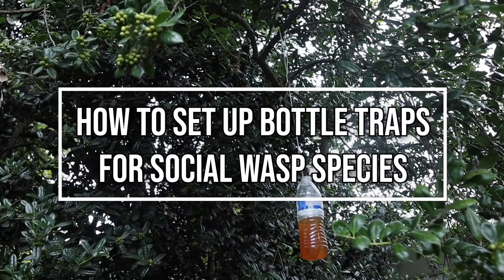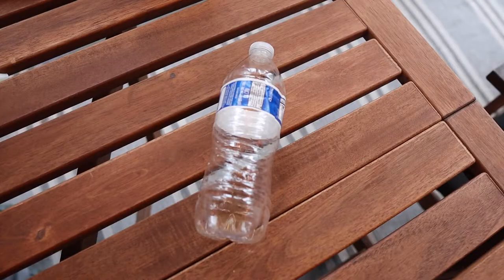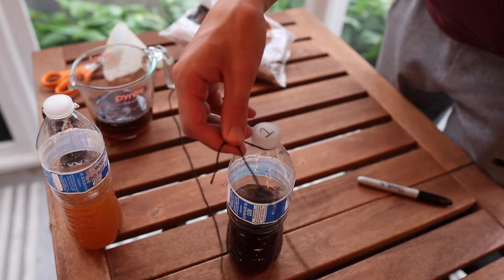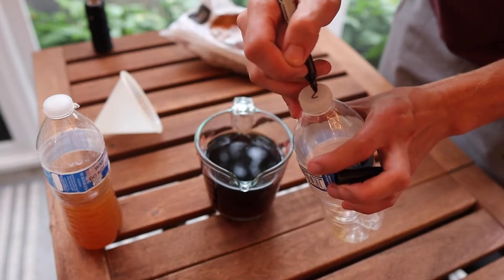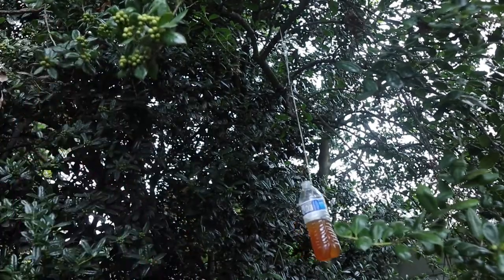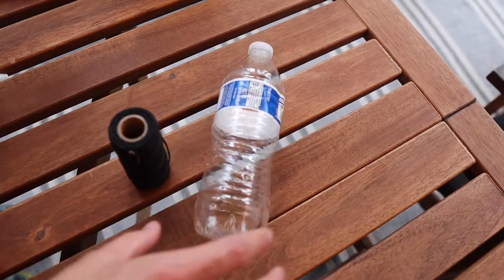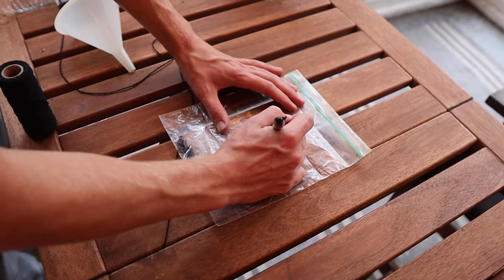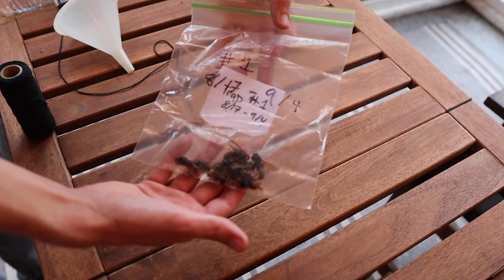Social wasp (Vespinae) bottle trap demo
This is a method for catching social wasp species of the sub-family Vespinae with an inexpensive and minimalist bottle trap. It could be used for assessing biodiversity or for catching species of interest, such as the Giant Asian Hornet (Vespa mandarinia).
Components:
- recycled plastic water/soda bottle
- string for hanging the trap
- sugar bait mixture (2 cups of dark brown sugar to 1 gallon of water).
The bottle should be filled halfway with the bait mixture and hung from the neck about 1.5 meters or 5 feet above the ground. Wasps, hornets, and yellow jackets are attracted to the fermenting sugar bait and climb in through the top, but cannot escape.
We suggest the trap be hung for three weeks before collection. Save the bottle caps for trap collection. Strain the mixture through a mesh sieve and transfer the catch to a plastic bag to be frozen. Use Discover Life to identify your catch